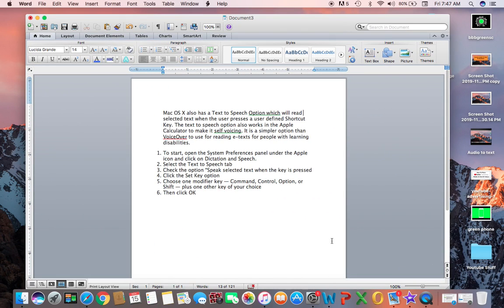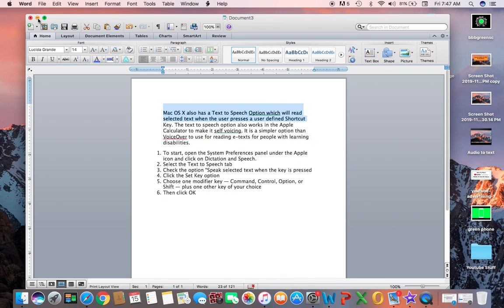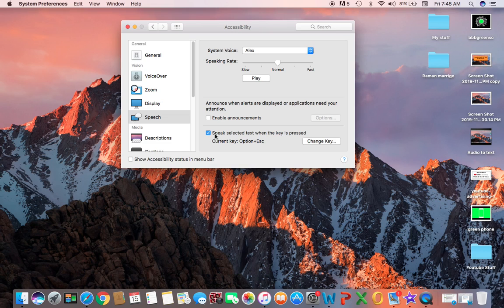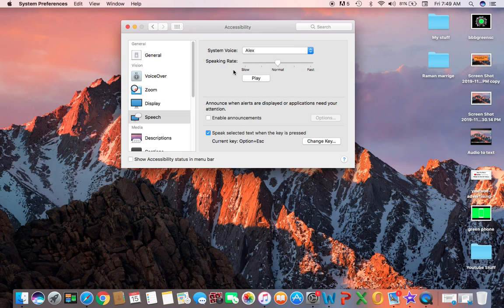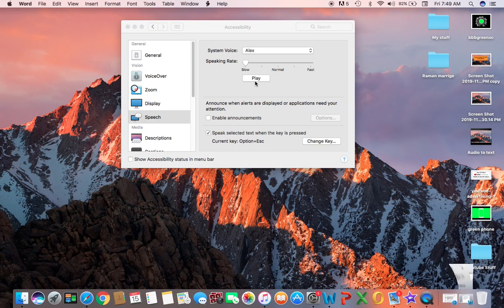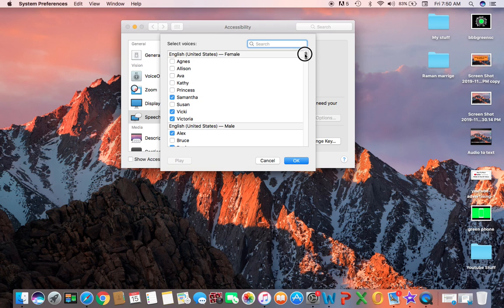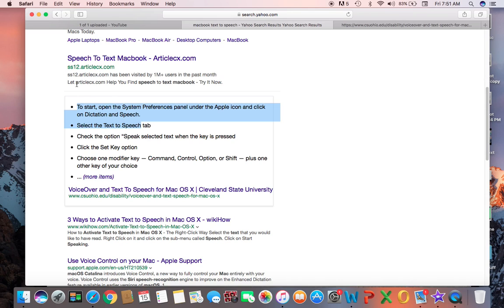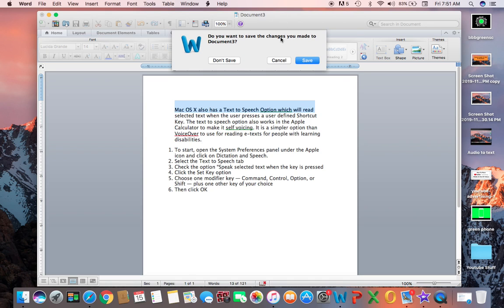How To Turn Text Into Speech On MacBook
This video about how to enable text to speech function on MacBook any apple computer like MacBook pro, MacBook Air